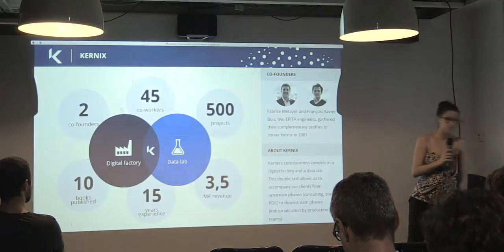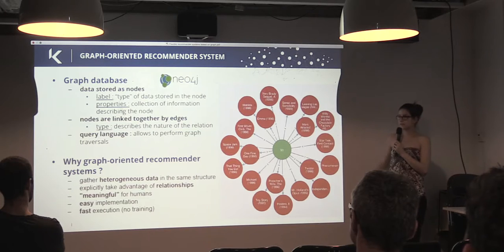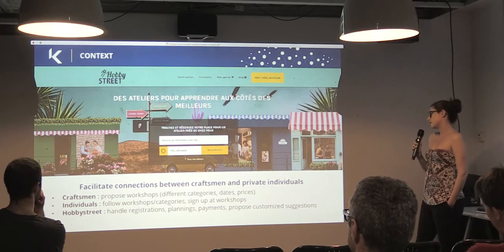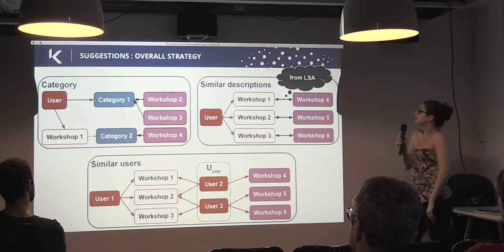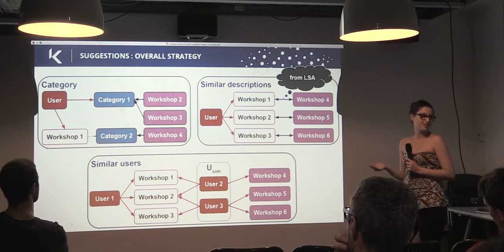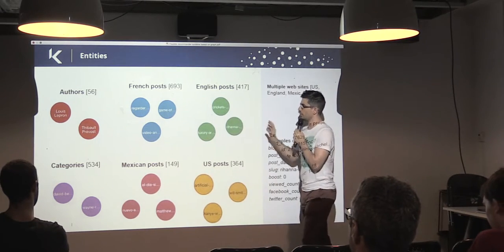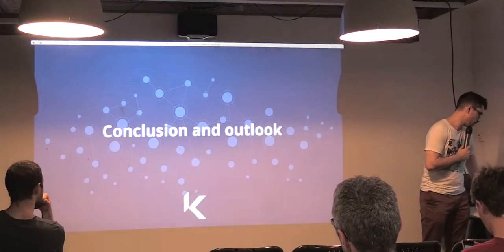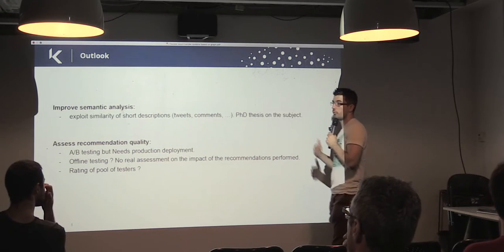Flexible Recommender System Based On Graphs - Kernix - RecsysFR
Talk given during the RecsysFR meetup on June 22nd, 2016.